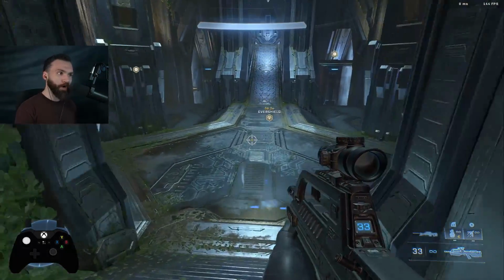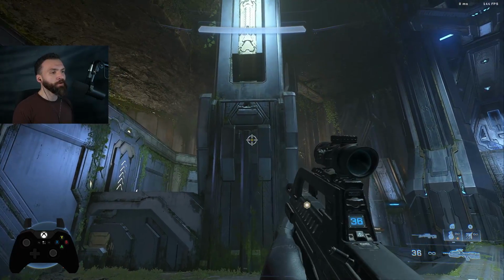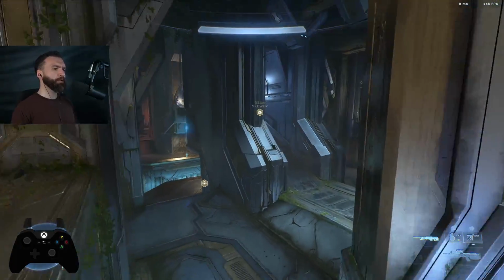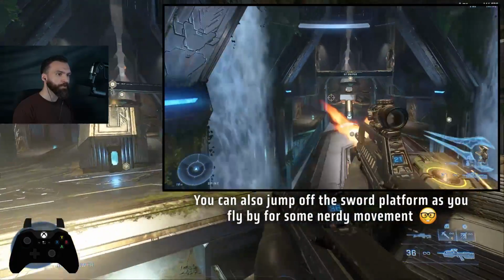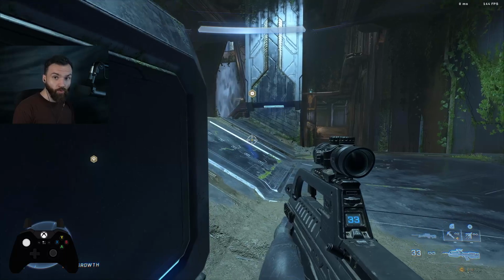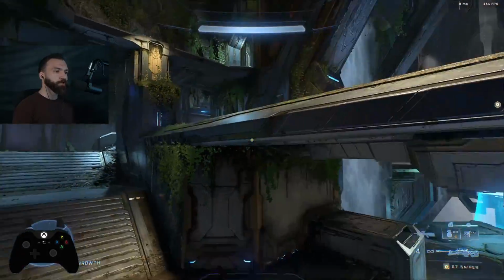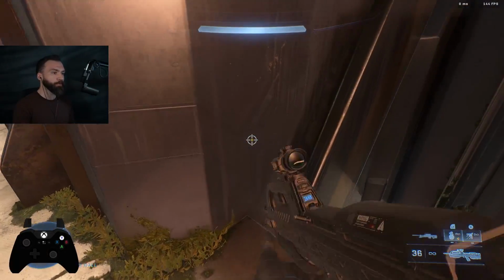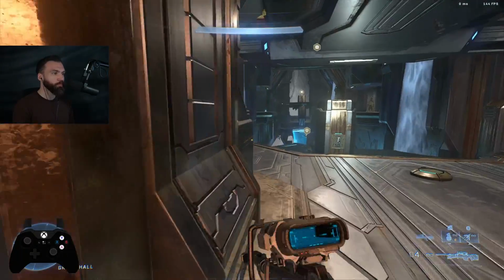Shyway's Ultimate Guide to Map Movement on Catalyst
Complete map movement guide to Catalyst in Halo Infinite.

Follow Shyway

Follow my Editor Lights

Huge thank you once again to Lights for the edits on this one! Make sure to check him out here:

MY CONTROLLER:

I currently use a Battle Beaver controller on the "bumper jumper" control scheme with 6 back buttons, mapped to Drop weapon, Equip, Sprint (bottom left to top left) and Ping, Reload & switch weapon (bottom right to top right)

TIMESTAMPS:

(0:00) Intro
(0:34) Base platform hide spot
(1:18) 4 advanced ways to slide on ramps in Halo Infinite
(4:05) How to "Curb slide"
(5:59) Tricky crouch jumps on the base pillars
(8:50) Advanced jumps & cross map slides on the base shoulders
(11:23) Insane curb slide tech that nobody is using ..yet
(13:06) Step jumping and its creative uses
(14:36) Useful slides on repulsor side
(15:46) Quick look at angles and centering
(16:56) How to "fast fall" + slides that will change the meta
(20:49) Should 343 patch/modify this hide spot?
(21:48) Nifty skill jump and bank nade setup
(22:51) Best step jump on the map
(23:59) The limitless creativity of curb sliding
(26:40) Last couple jumps on repulsor side
(27:06) How to "Over Jump" in Halo Infinite and its nerdy future potential
(29:42) MORE insane slides on grapple side
(32:29) Final jumps on grapple side/top center
(34:48) Outro